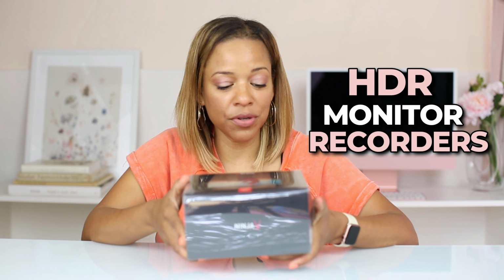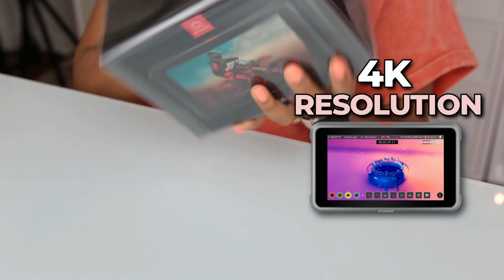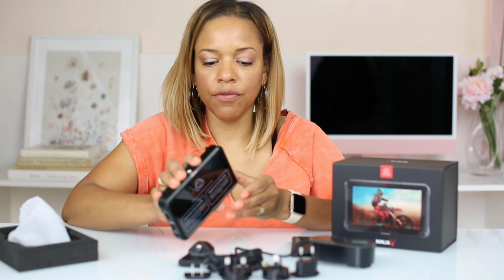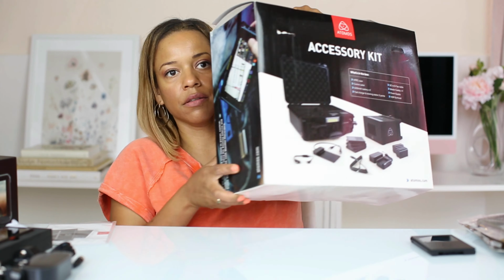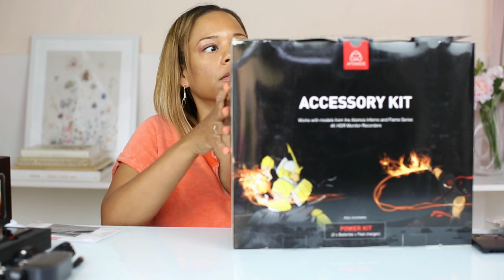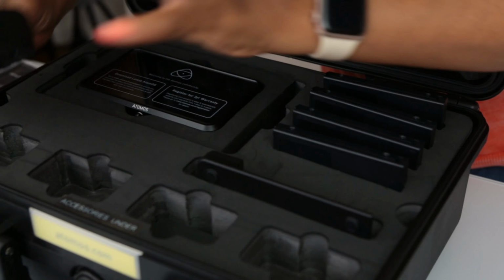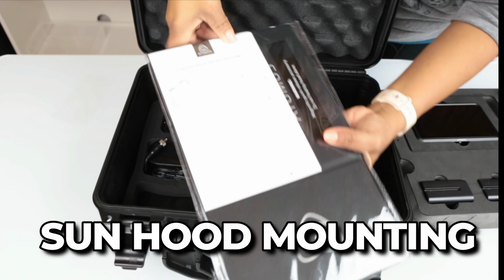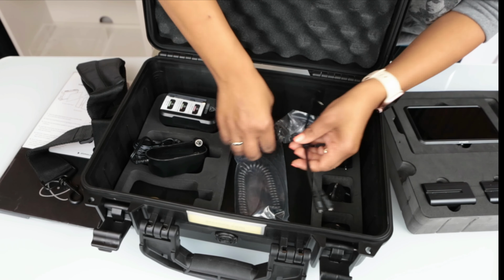Unboxing Atomos Ninja V 5" 4K HDMI Recording Monitor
In this video watch me Unbox Atomos Ninja V 5" 4K HDMI Recording Monitor. Plus I unbox the accessory kit!  The Atomos Ninja V 5" 4K HDMI Recording Monitor is a 5" on-camera monitor/recorder that records and plays back up to DCI 4K and records to purpose-built mini-SSDs. This monitor can record Apple ProRes RAW up to DCI 4K60 directly from the sensor of select cameras. Display features include a 10-bit screen with a brightness of 1000 cd/m² AtomHDR technology for accurate monitoring of your log gamma footage, plus support for popular log formats from Sony, ARRI, Canon, JVC, Panasonic, Nikon, RED, Sony, and Z CAM cameras.